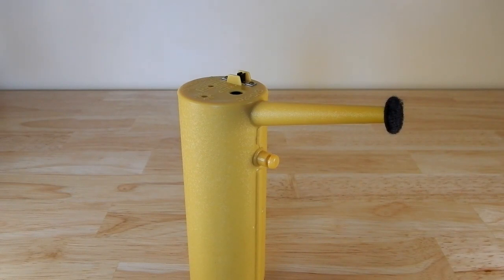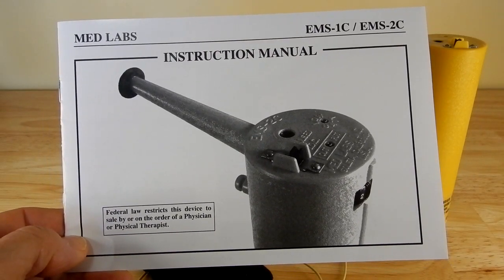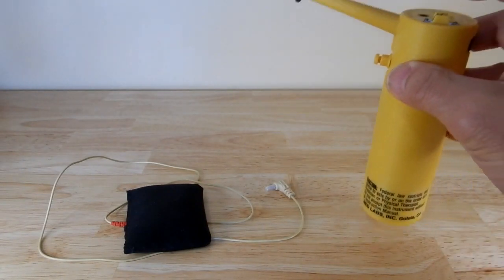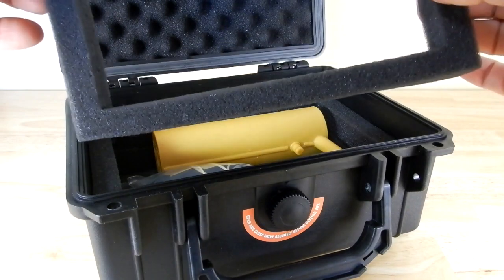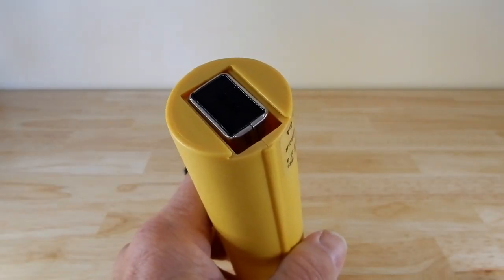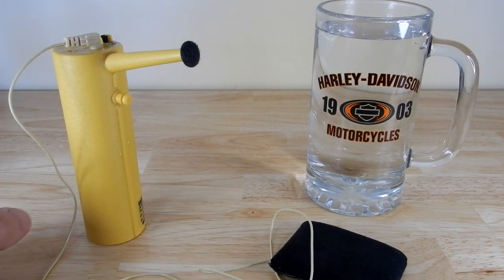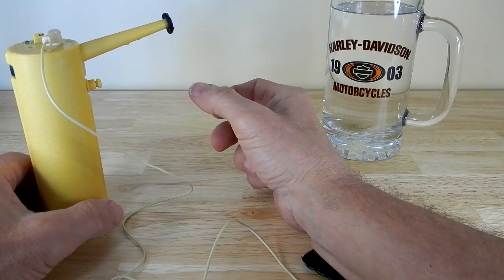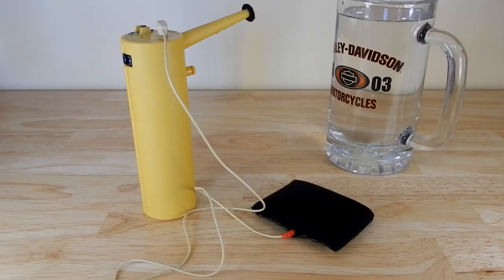Med Labs EMS-2C Electronic Stimulator MUSCLE / NEUROMUSCULAR STIMULATOR Portable Galvanic Stimulator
I AM NOT A PHYSICIAN OR A PHYSICAL THERAPIST

A look at the Med Labs EMS-2C, a Portable Galvanic Stimulator, Electronic Stimulator - MUSCLE / NEUROMUSCULAR STIMULATOR.